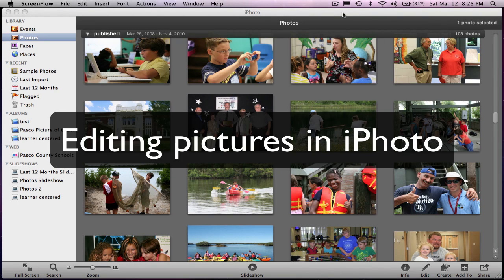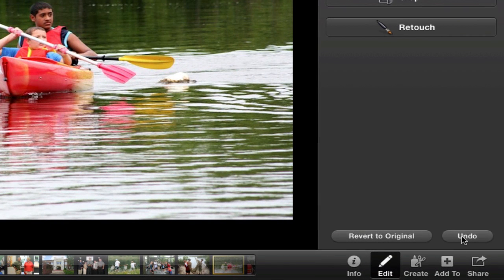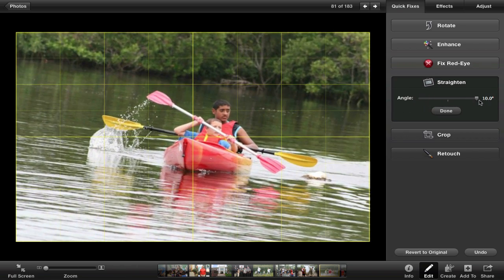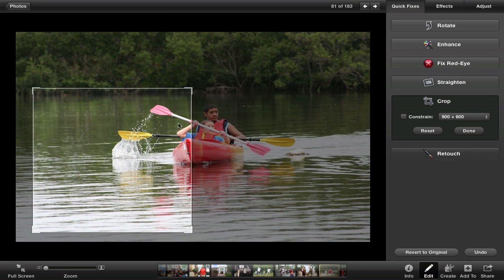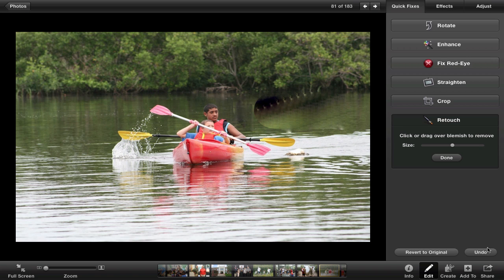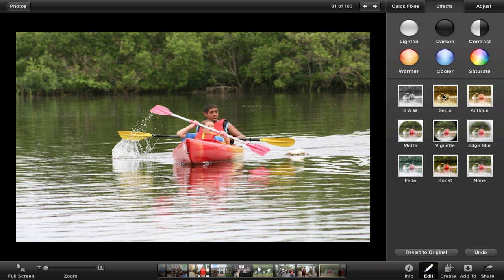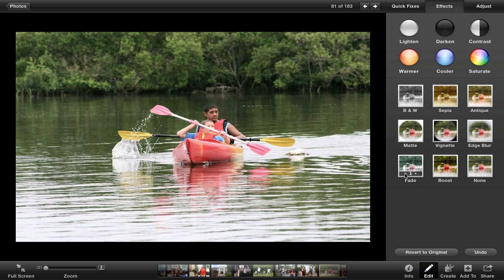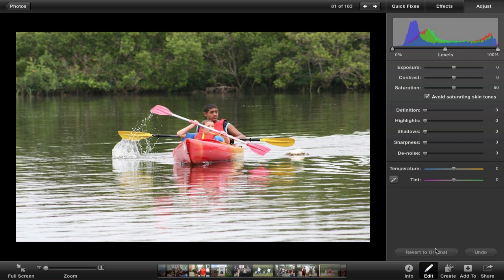How to edit pictures in iPhoto '11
This screencast shows you how to edit pictures in iPhoto.